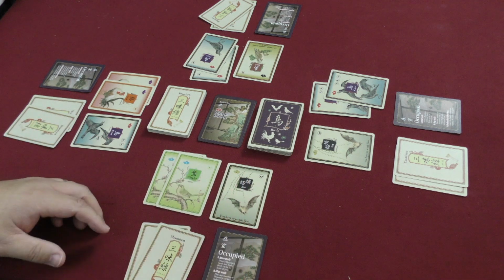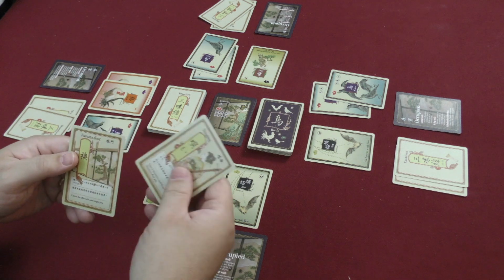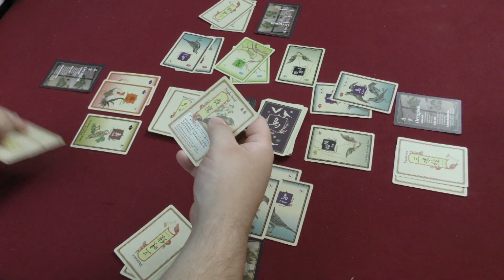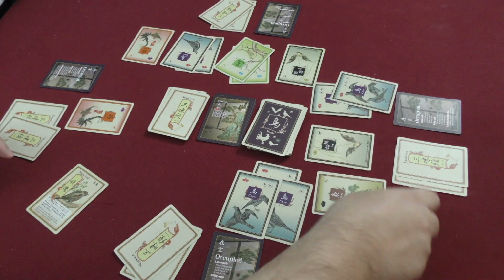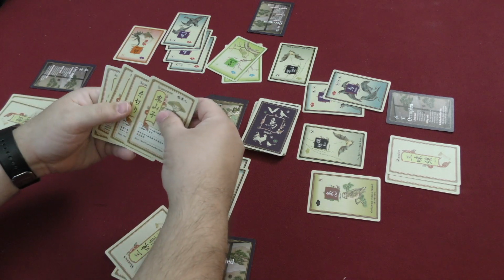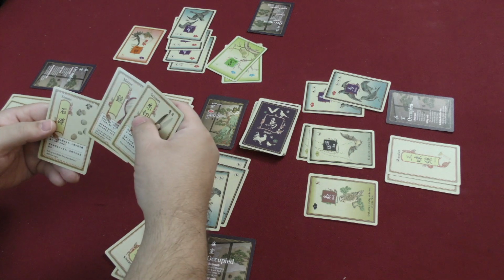Crows Overkill Review with Sam Healey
Sam Healey takes a look at this hand-management card game from Emperor S4 Games!